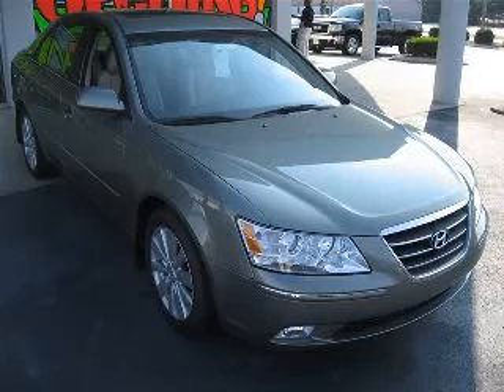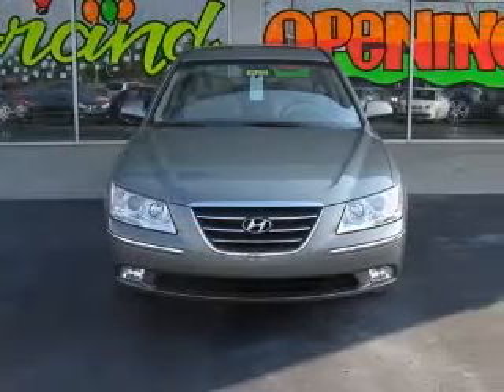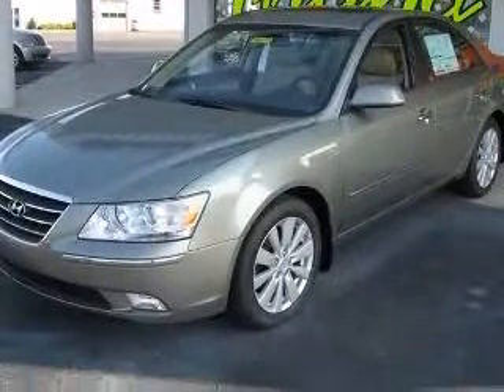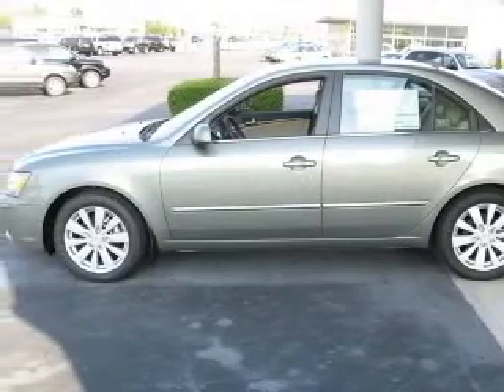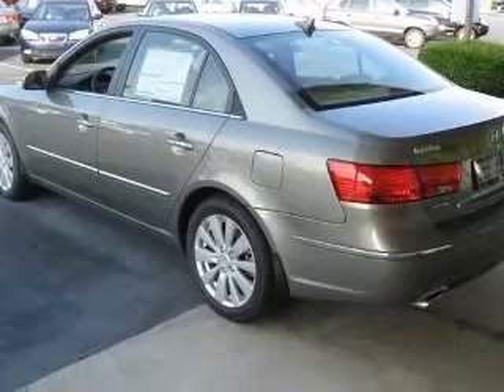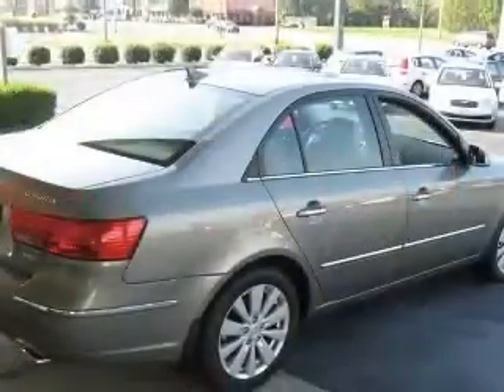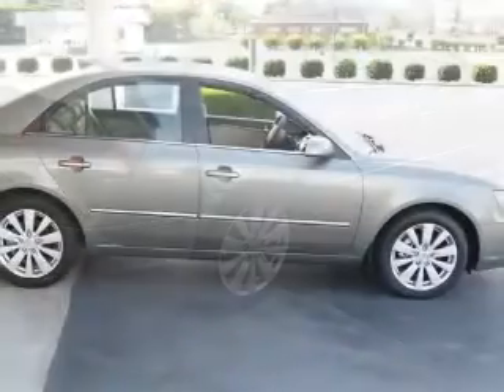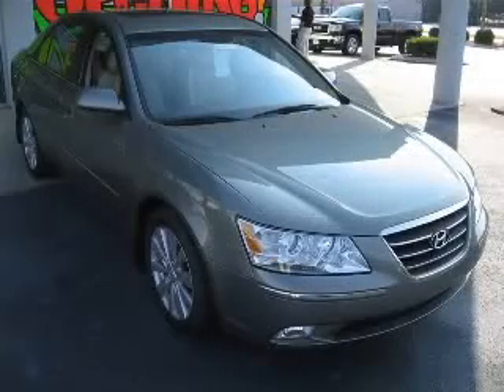2009 Hyundai Sonata Lebanon TN Wilson County Hyundai, Inc.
2009 Hyundai Sonata Limited V6
Engine: 3.3L V6
Trans: Automatic 5-Speed
Color: Natural Khaki